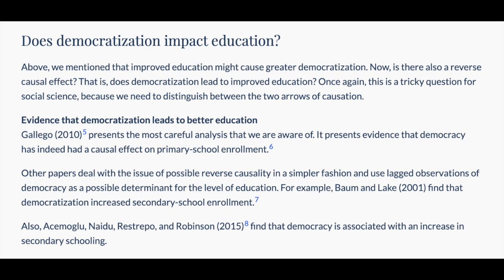How To Narrow Your Research Topic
So, you're finally getting to work on that term paper and you're stuck trying to write about a topic that is so huuuuuge it could literally fill a 10-volume book series. Time to narrow that topic down! Get out the hatchet, and start chopping!! In this video I give you some advice for ways to think about creating the smallest possible version of your research topic. I walk through the narrowing process using a concrete example: democratization and education.